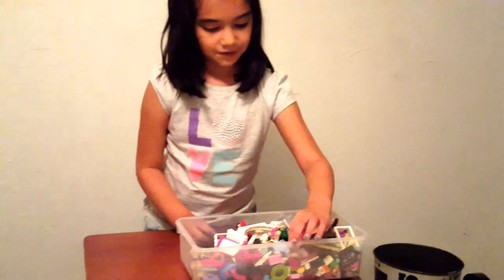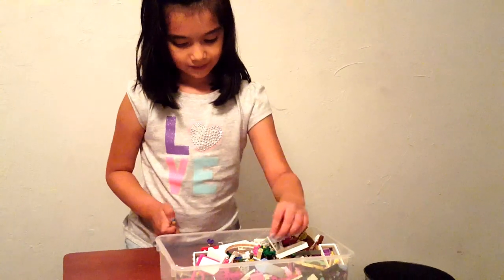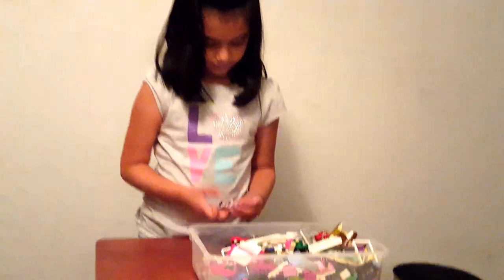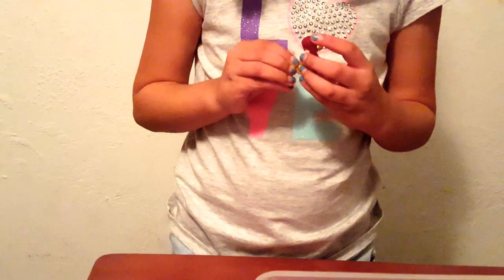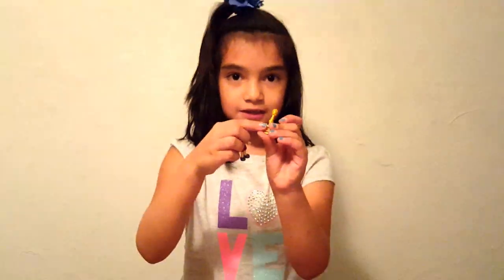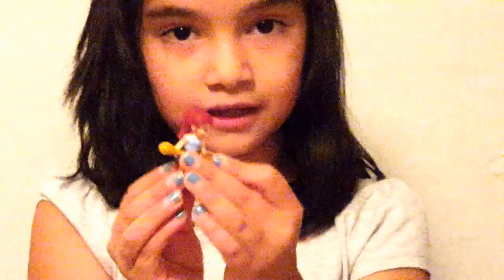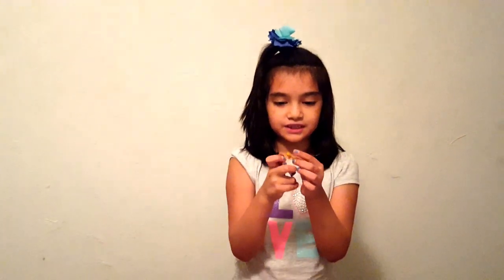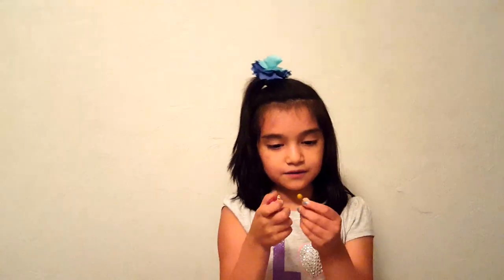Lego Guitar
How to make a guitar with Legos